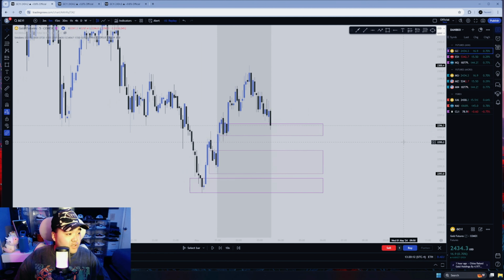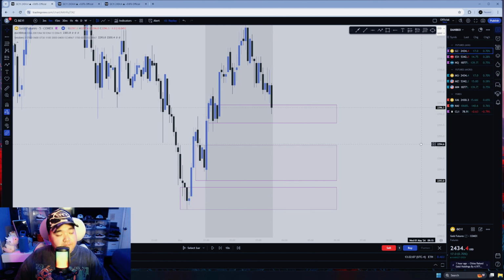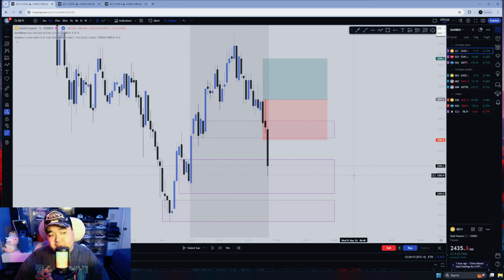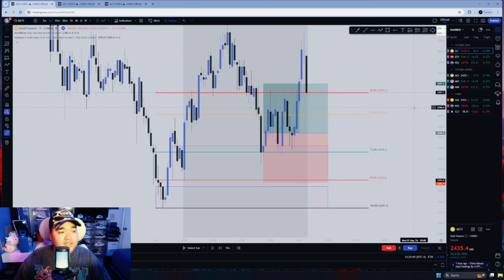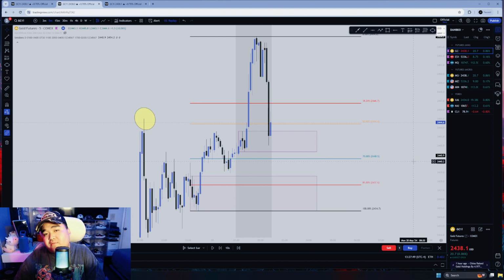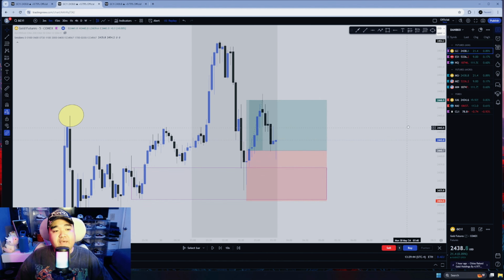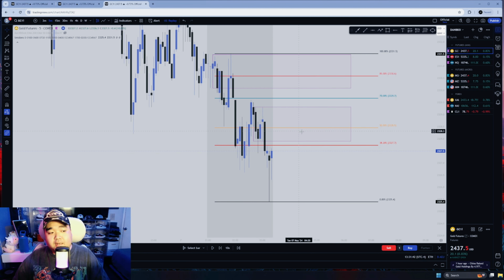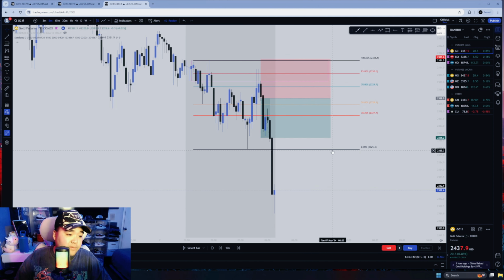I Found The Best Way To Increase Win Rate Using Supply & Demand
Are you having a hard time finding which Supply & Demand zone to use? In this video, I will REVEAL how you can use this method to INCREASE your WIN RATE. By following this method, you will be able to avoid fake outs and add extra confluences to give you a higher probability of winning the trade.